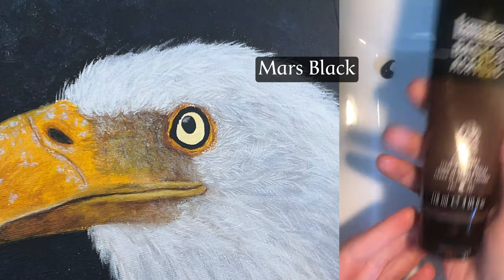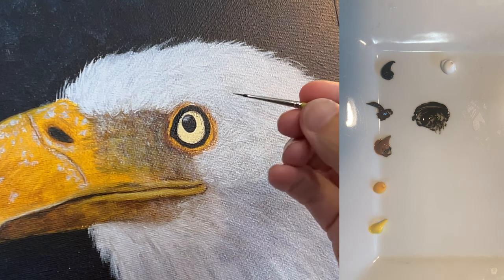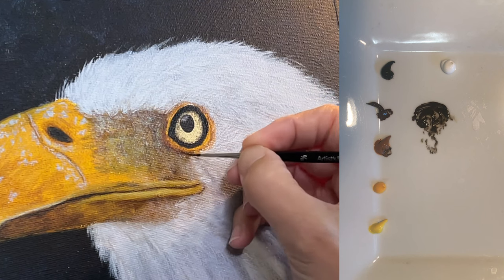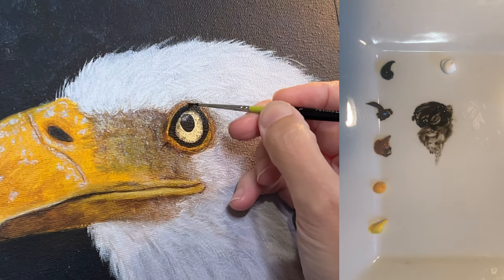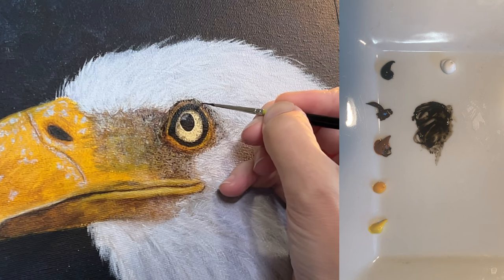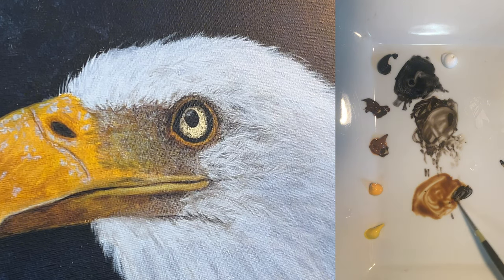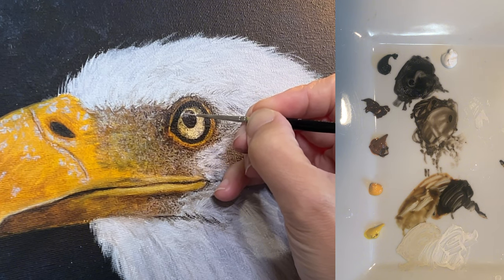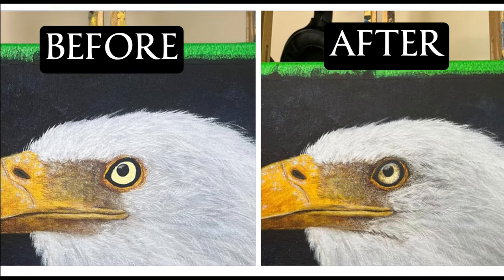How to Paint Realistic Animal Eyes in Acrylic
Learn how to paint realistic animal eyes in acrylic! In this tutorial, I'll cover some tips and techniques you need to help you master the details. Let's create some stunning, lifelike eyes that will bring your animal artwork to life. From choosing the right colors to what brushes to use, I'll dive into the details that hopefully will take your art to the next level. Whether you're a seasoned artist or just starting out, this video is perfect for anyone looking to improve their acrylic painting skills and create realistic, captivating animal portraits. So grab your brushes and let's get started!

🎨 MATERIAL LINKS:

Tiny little nail brushes
The Paint I use is Liquitex Basics
Here is another set of Liquitex Basics
Viswin Tabletop Easel

MiMi's Art